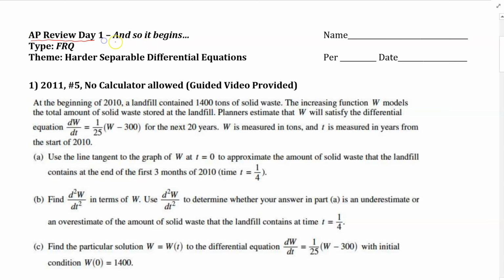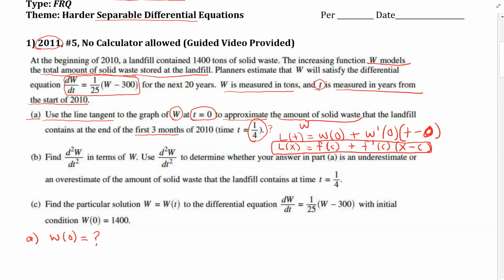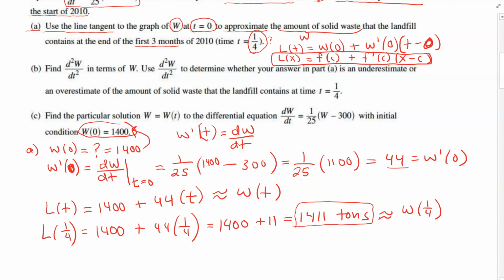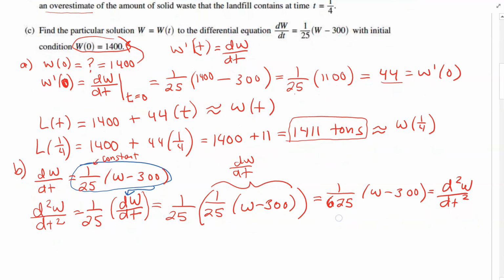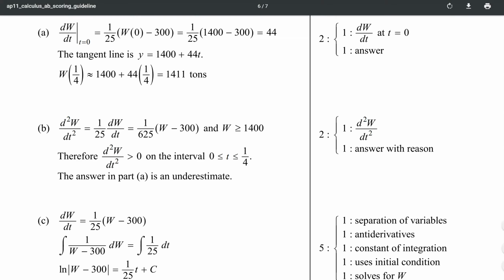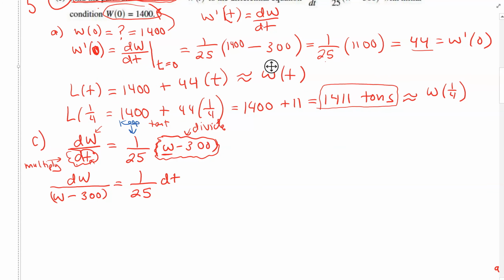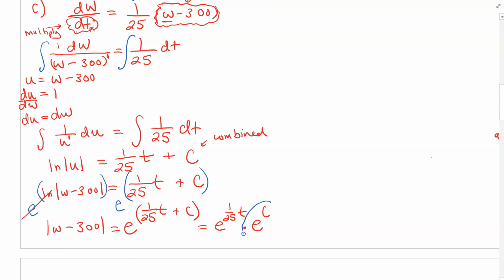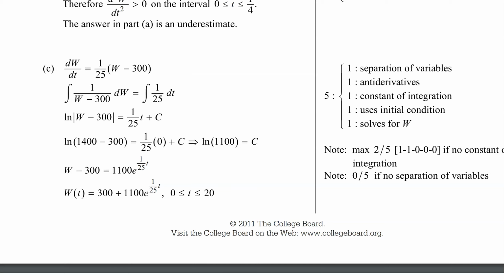AP Calculus AB 2011 FRQ #5 explained